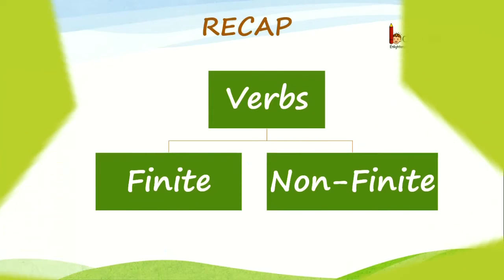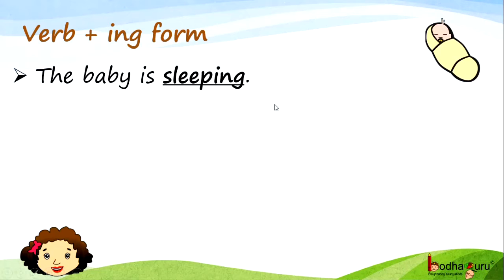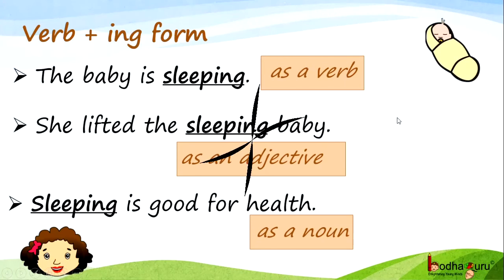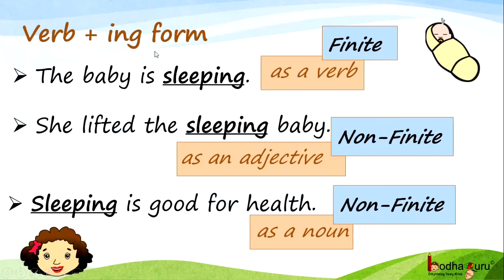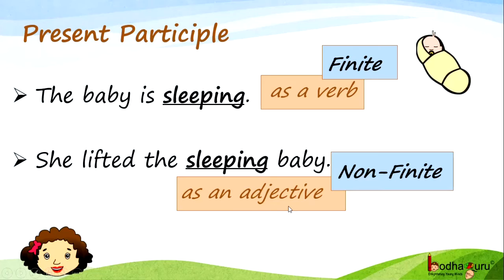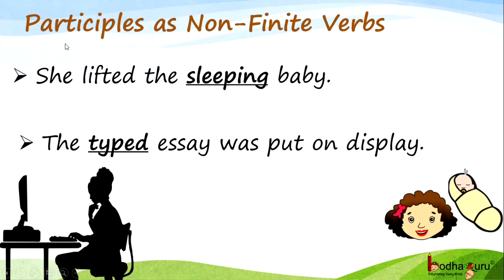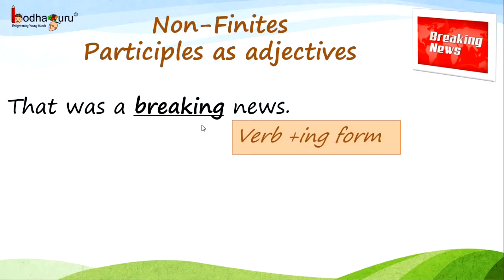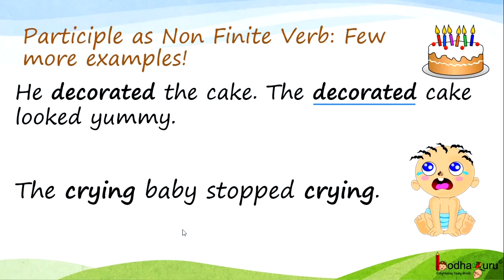English Grammar - How to use Participles as Non-finite verbs - acting as adjectives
Learn what participles  are and how to use them as non-finite verbs acting as adjectives
Team BodhaGuru